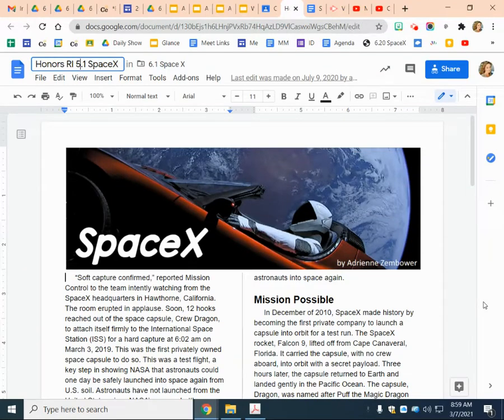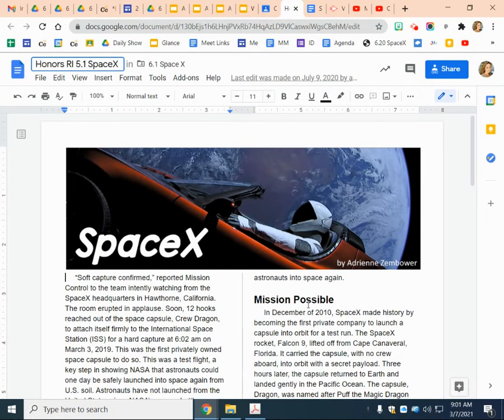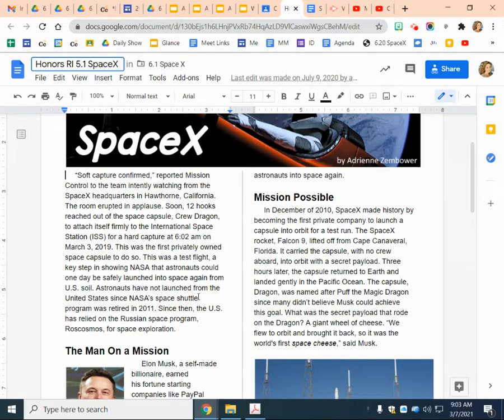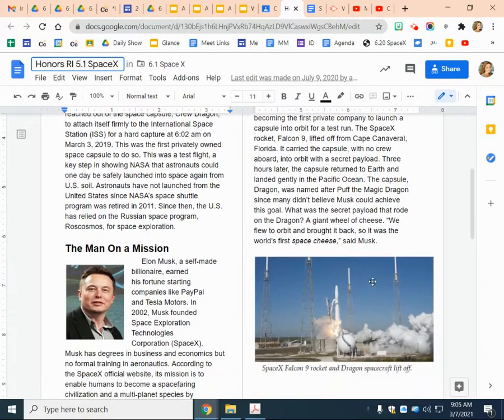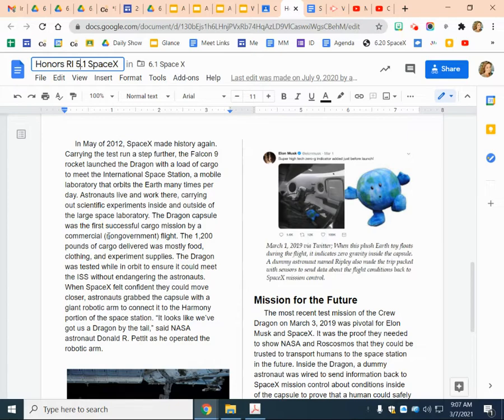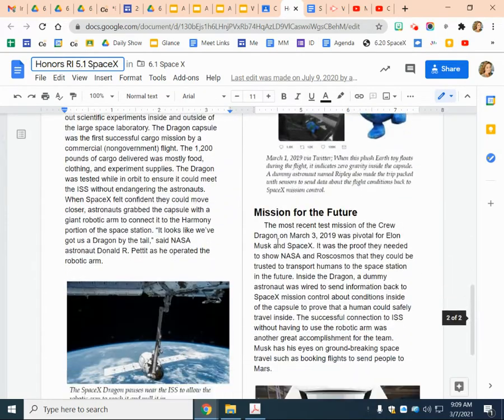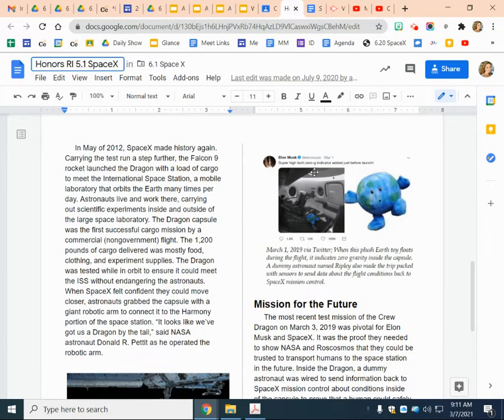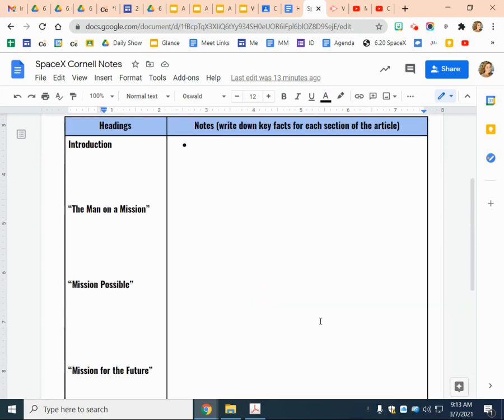SpaceX Honors Cornell Notes Tutorial